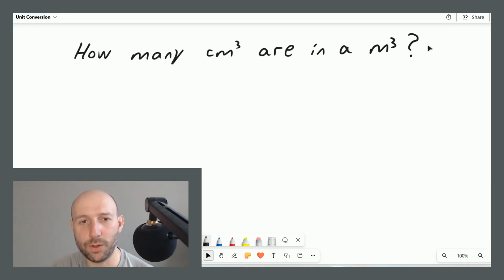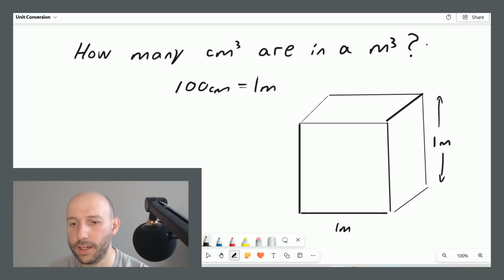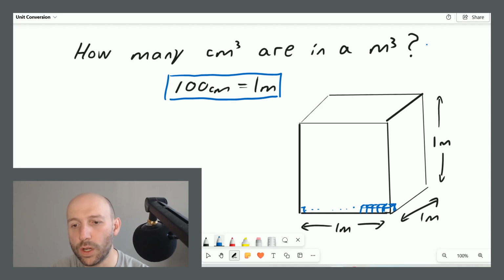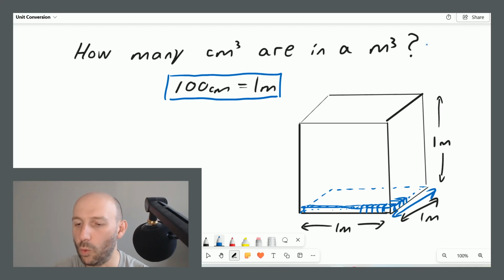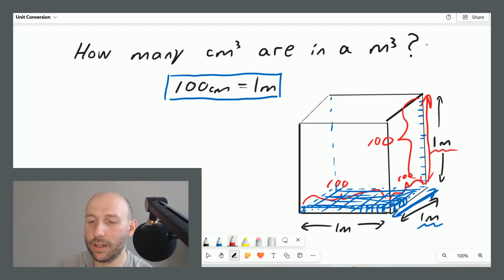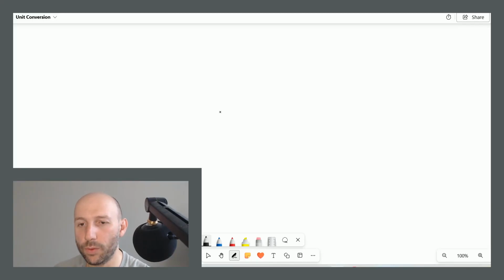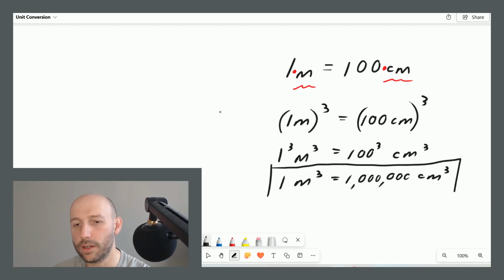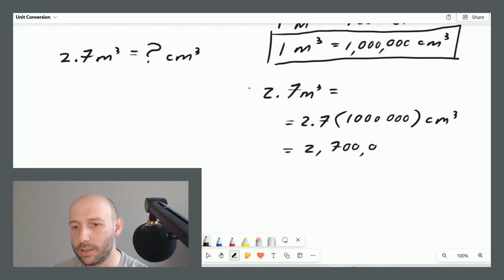How Many Cubic Centimeters are in a Cubic Meter? The Answer May Surprise You!